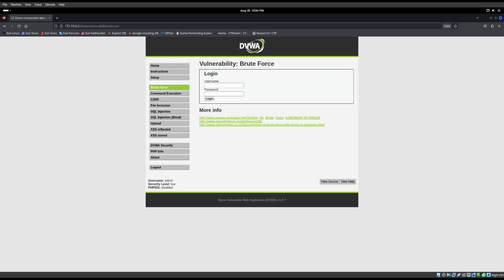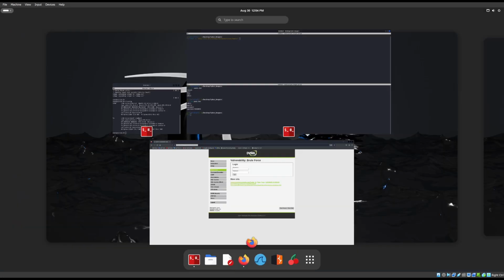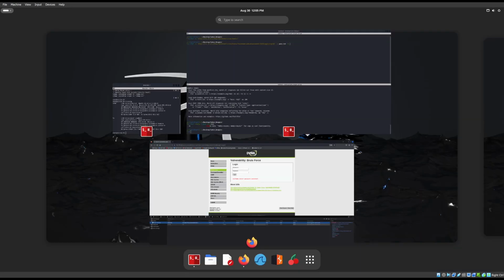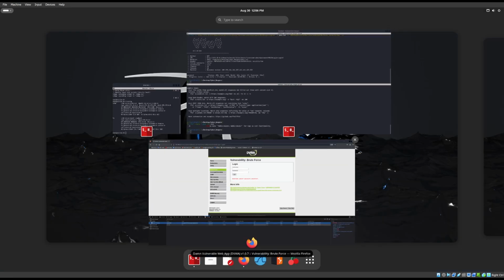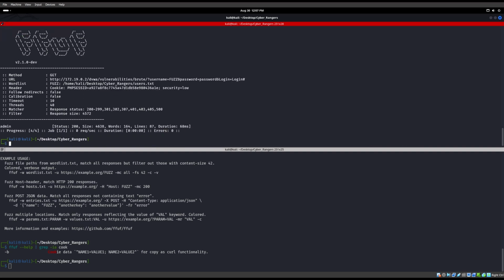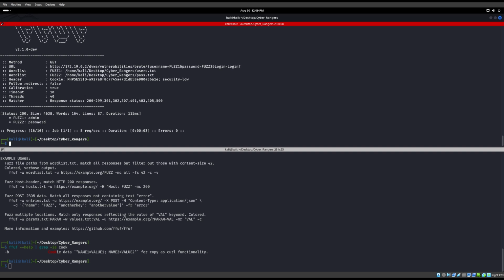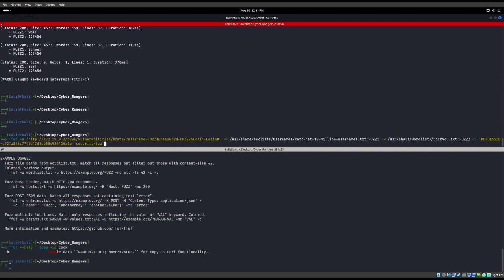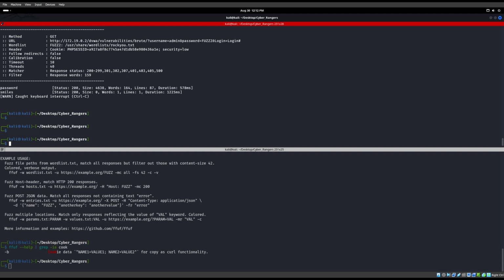Lesson 5: FFUF Brute Force Against Web Page